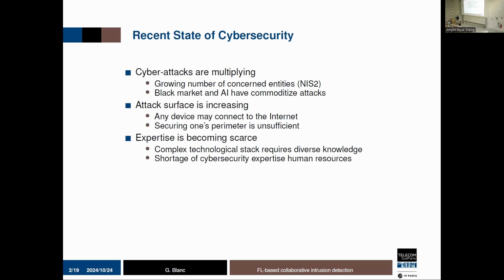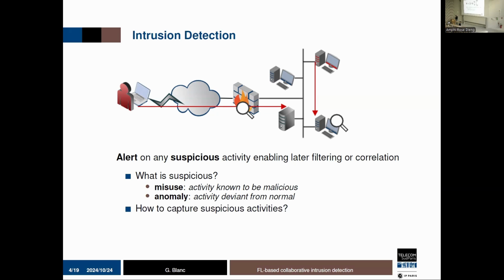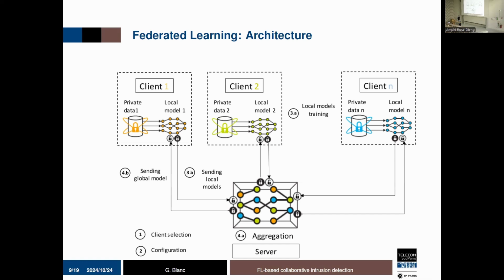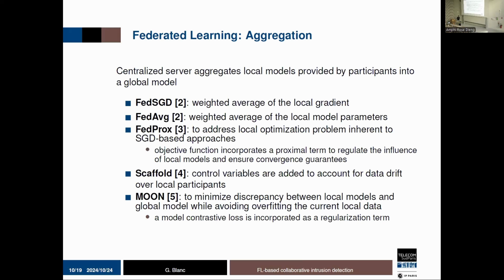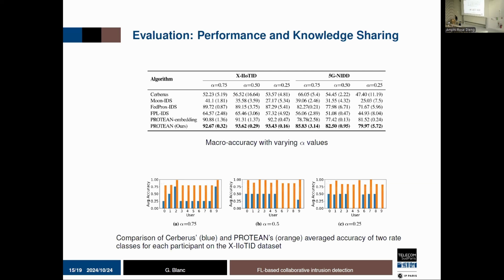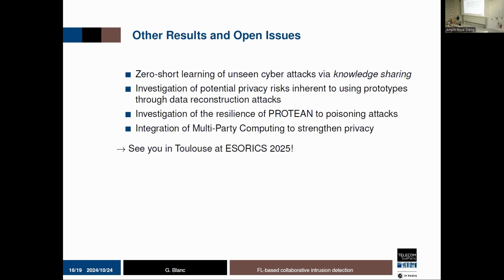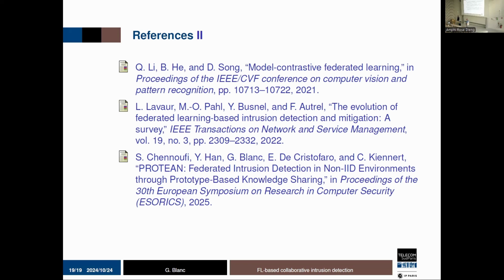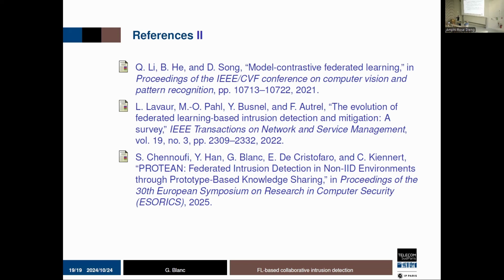Federated learning-based collaborative intrusion detection in highly heterogeneous environments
9thLINCS Scientific Highlights by Gregory Blanc (Télécom SudParis)

Abstract

Networks of the future, including 5G and Beyond 5G, as well as IoT, are connecting more and more devices to the Internet, improving the connectivity and increasing the service offer, at the expense of their exposure to malicious actors. Although many countermeasures exist, it remains a daunting task to
secure all devices, in particular, when they are owned by third parties. Monitoring has thus gained importance to assist security operators in discovering ongoing threats. Recent works have focused on leveraging machine learning (ML) to automate knowledge acquisition from local data or publicly
available datasets, with the latter focusing on attack data and the former on benign data. The quality of such ML-based intrusion detection system (ML-IDS) depends on the quality or availability of the data. Therefore, a collaborative approach may significantly improve the performance of individual ML-IDSes, provided the data is from similar domains. As local training data cannot be shared for privacy reasons, Federated learning-based IDS (FL-IDS) emerge as a promising solution. A few scientific locks remain on its true ability to enable knowledge sharing, to work on heterogeneous data or to guarantee the privacy of its participants. In this talk, we will discuss some solutions.